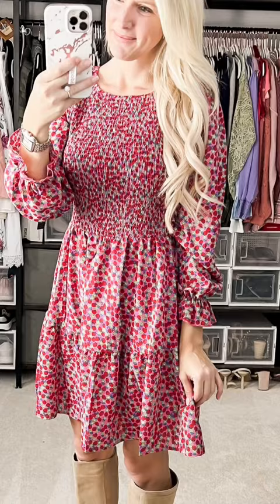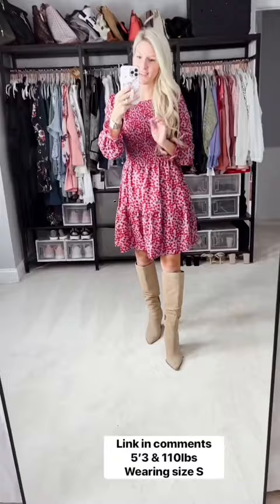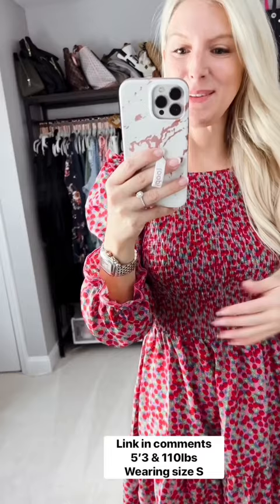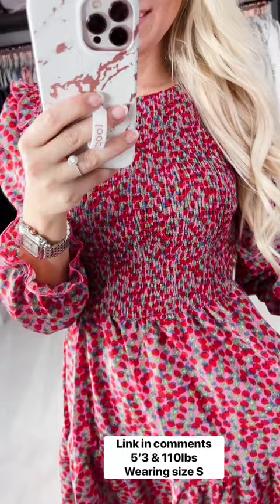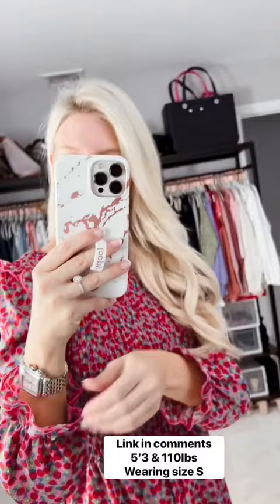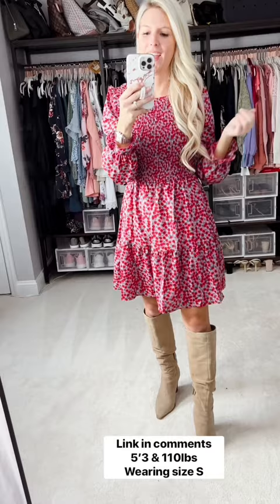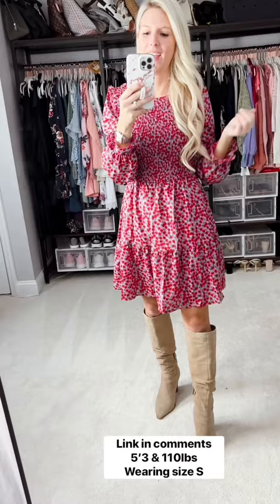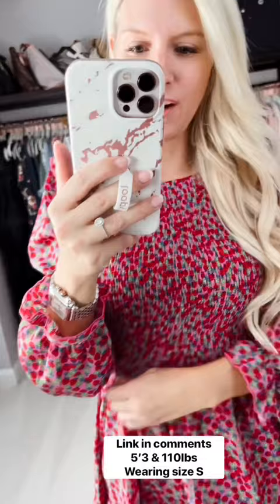Super affordable and fun dress for spring! Follow me for more fashion!